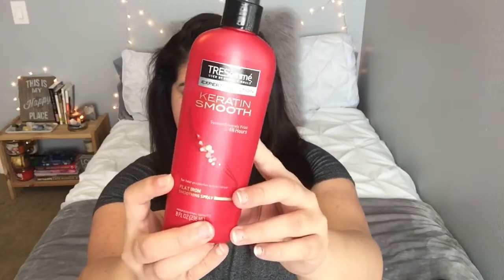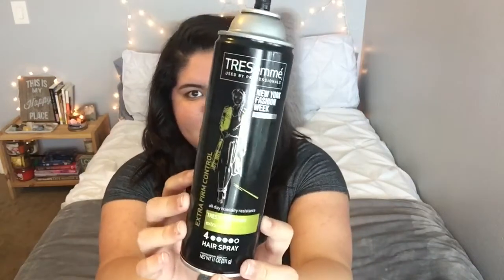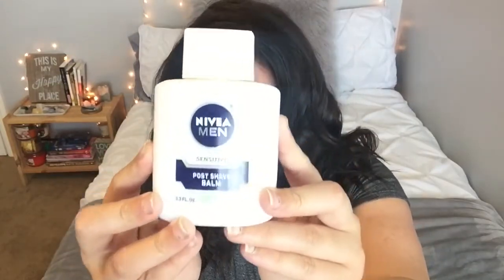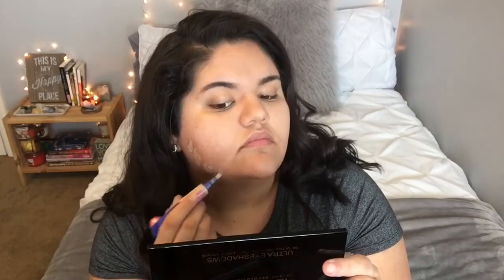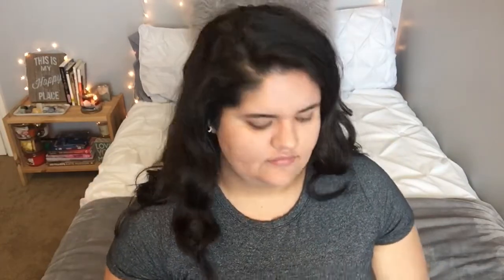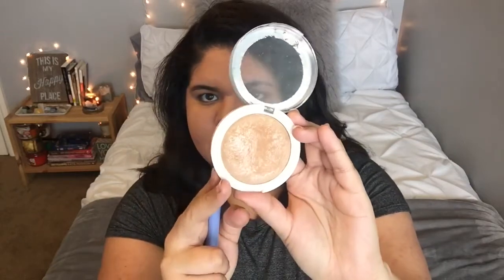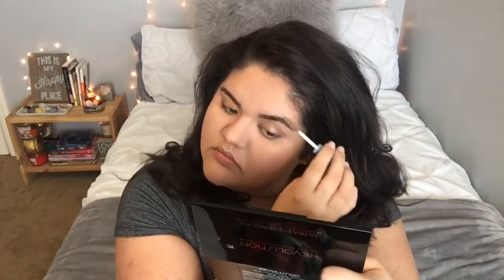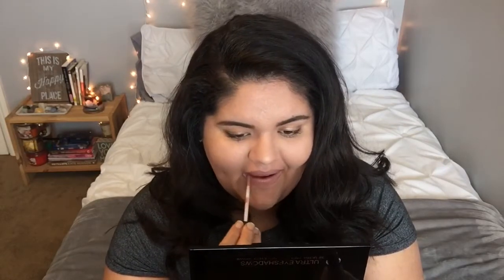Olivia Holt Inspired Hair & Makeup | Loose Curls & Simple Makeup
I really wanted to do a no makeup makeup look and my favorite loose, messy curls so I'm really excited I got to make this video!! I hope you enjoy!! This took forever to export haha ;P

Amazon Wishlist